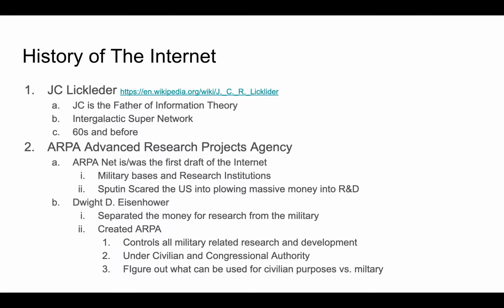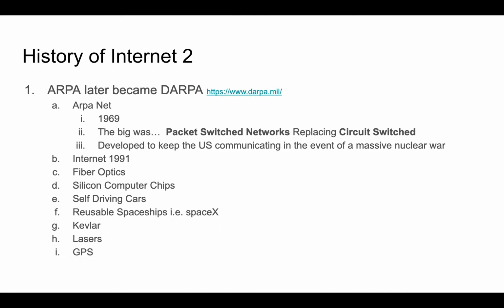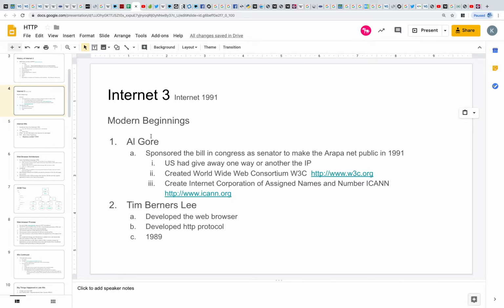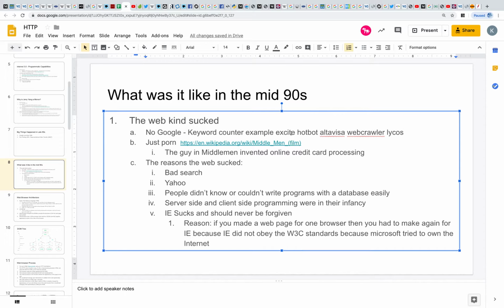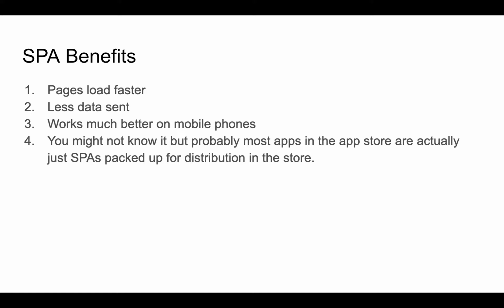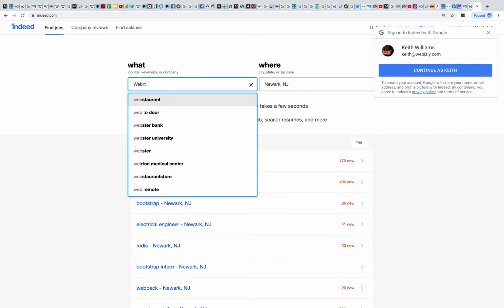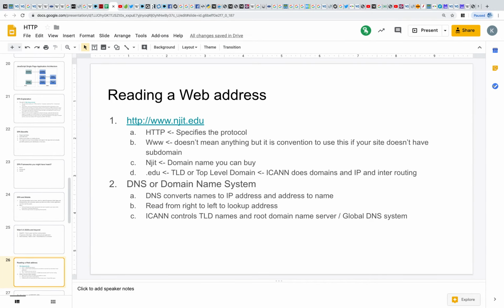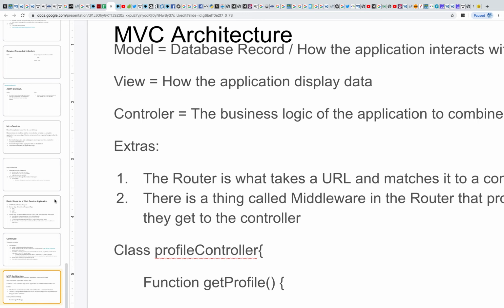Web History and Future with HTTP